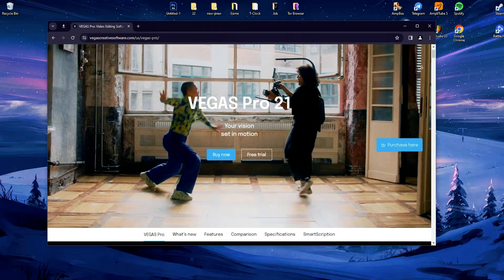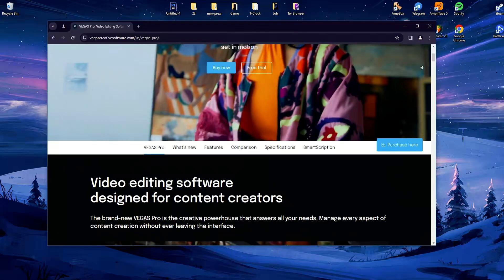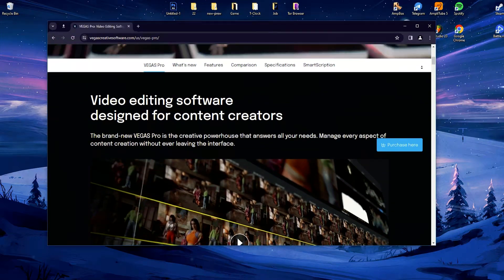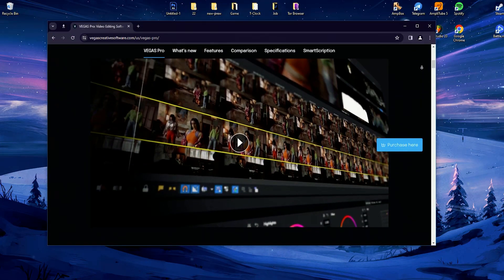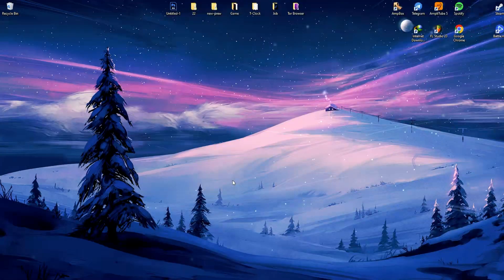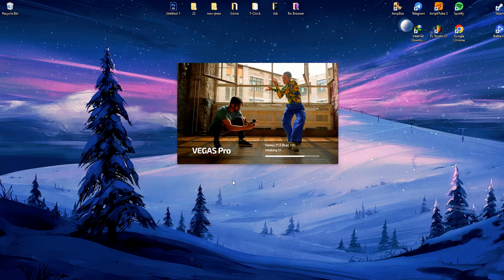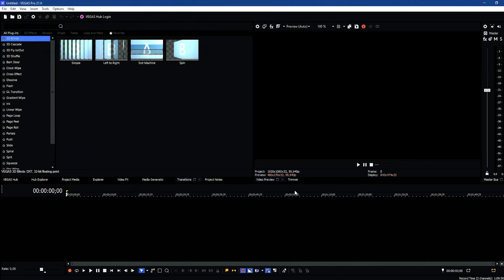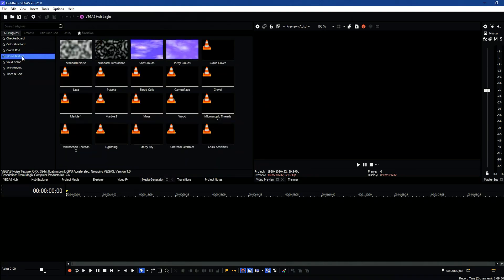How to Download Sony Vegas Pro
Prepare to elevate your video production and editing skills to celestial heights with Sony Vegas Pro 2024! 🌟🎞 Dive into the future of video editing where innovation meets impeccable design, empowering both seasoned professionals and passionate newcomers alike. Sony Vegas Pro 21 is not just an update; it's a revolution that unfolds a new dimension of creative possibilities, streamlined workflow efficiency, and storytelling power. Whether you're crafting cinematic masterpieces, viral YouTube videos, or compelling content for social media, Vegas Pro 2024's robust new features are your gateway to turning your imagination into breathtaking visual narratives.

In this revealing video, join us on an electrifying journey to discover the game-changing features that Sony Vegas Pro 2024 brings to the digital editing table. Witness firsthand the power of advanced editing tools, AI-driven functionalities, and user-centric improvements designed to enhance your editing workflow and bring your creative vision to life with unparalleled ease and precision.

Inside This Video, You'll Discover:
- AI-Powered Magic: Delve into the AI-enhanced editing features, automating tedious tasks and allowing you to focus on creativity and storytelling.
- Futuristic Editing Tools: Get a first-hand look at the innovative tools and effects that set Sony Vegas Pro 2024 apart, catering to every facet of video production, from color grading to special effects.
- Collaboration Made Easy: Explore the new collaborative features enabling you to work seamlessly with teams anywhere in the world, breaking down barriers in video production.
- Workflow Revolution: Learn about the workflow enhancements that promise to skyrocket your productivity, making your editing process smoother and more intuitive than ever.

Why This Video is a Must-Watch:
- Stay Ahead of the Curve: Keeping up with the latest in video editing technology ensures your projects stand out and captivate your audience.
- Unleash Your Creativity: Break free from the constraints of traditional editing with tools that inspire innovation and give your projects a competitive edge.
- Empower Your Projects: Whether you're editing for personal passion or professional pursuits, learn how Vegas Pro 2024 can elevate your work to new heights of excellence and creativity.

Support Your Creative Quest:
If you're as excited about exploring the frontiers of video editing with Sony Vegas Pro 2024 as we are, show your support by liking this video, subscribing to our channel for more insightful content, and ringing the bell for notifications on the latest trends, tutorials, and tech tips in video editing.

We Want to Hear from You:
Which new feature of Sony Vegas Pro 2024 are you most eager to try out? Do you have any video editing challenges or tips you’d love to share? Let's cultivate a robust community of video editing enthusiasts eager to innovate, create, and inspire the world one frame at a time.